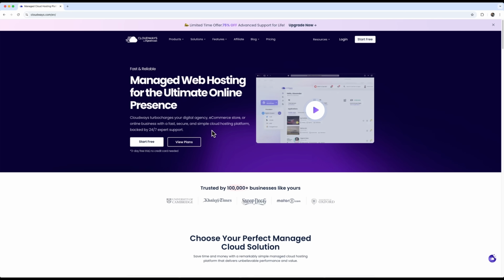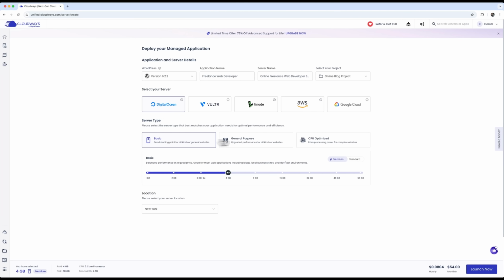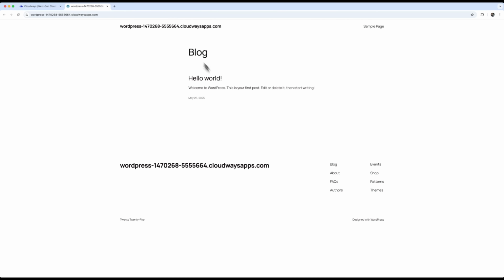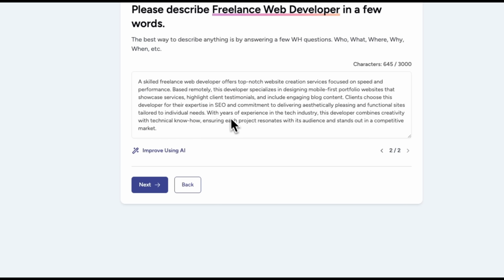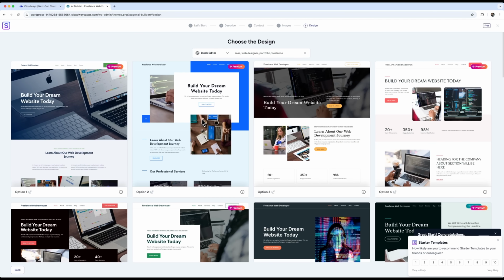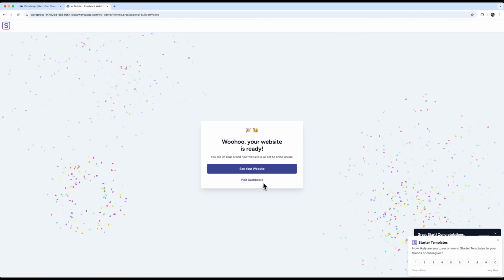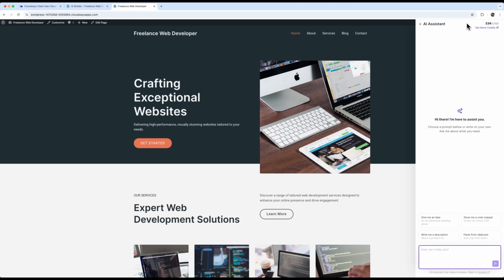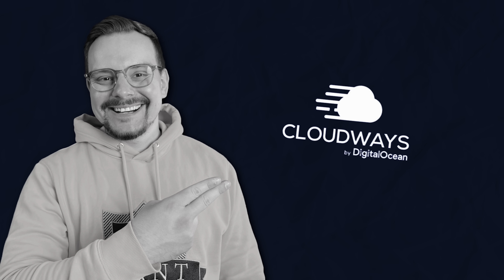Build A Website With WordPress AI Builder - 2026 | No-Code Website with Performance in Mind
In this video, I’ll show you how to build a website with AI Builder in 2025 — no coding required. We’re using a powerful no-code AI tool to create a full WordPress site in just minutes, then launching it on Cloudways with DigitalOcean. Whether you're a freelancer, small business owner, or just curious about modern site-building, this is the fastest way to get online.

⏱️CHAPTERS:
0:00 WordPress AI Builder
0:46 Why No-Code is Changing Everything
2:00 AI Website in Minutes with Cloudways
8:09 Is WordPress AI Builder Website Worth It?